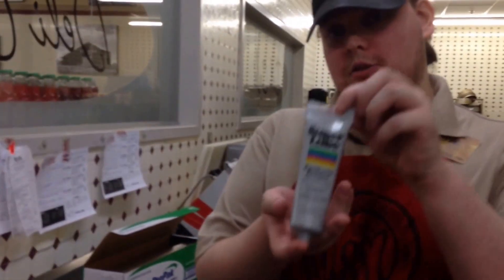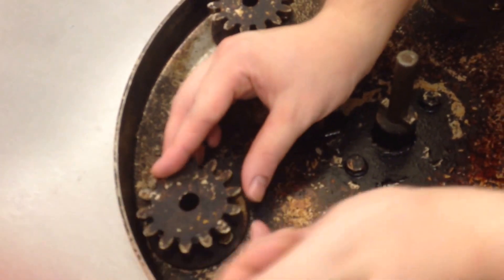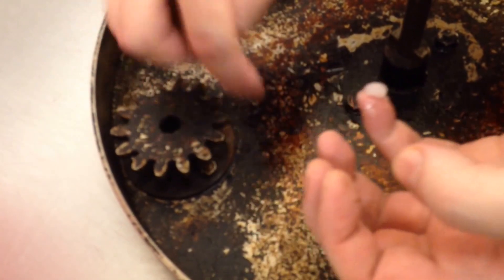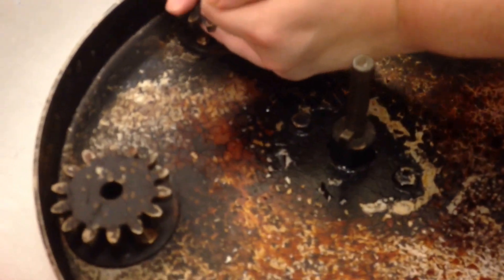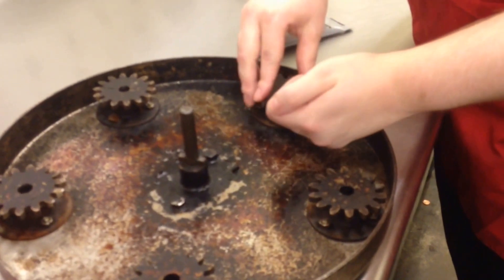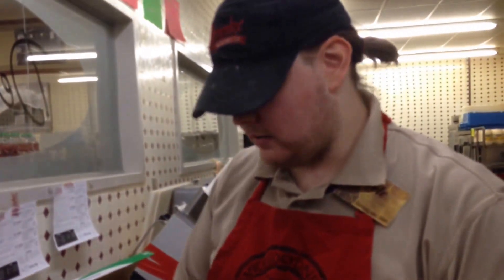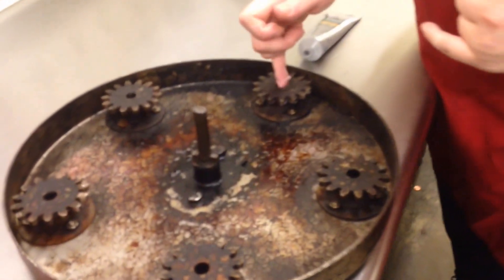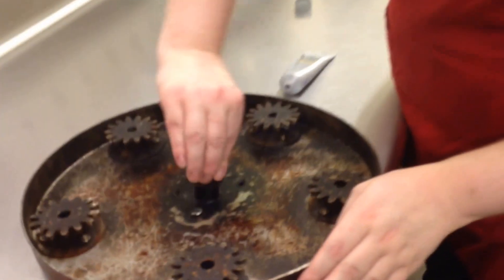Rotisserie Oven Cleaning part 3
Kyle Wolff from Turkeyfoot explains the proper procedure for breaking down and cleaning the rotisserie oven. Part 3